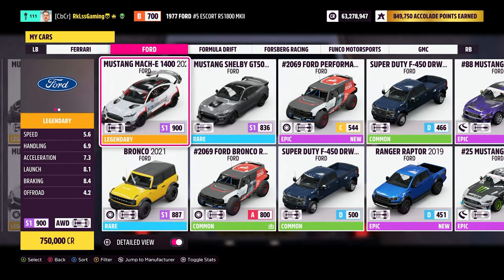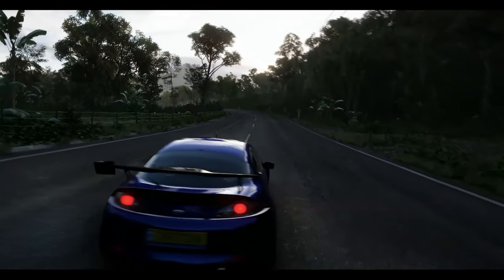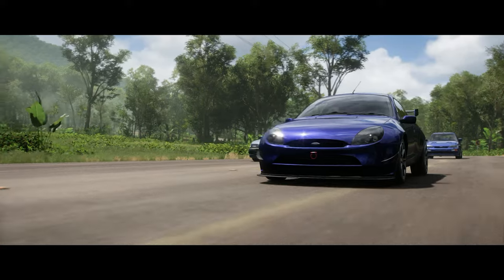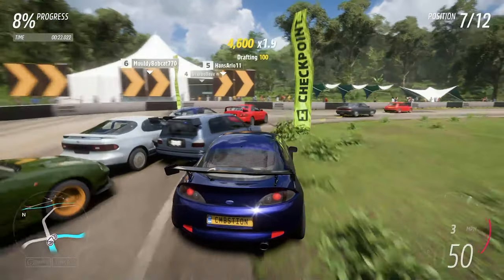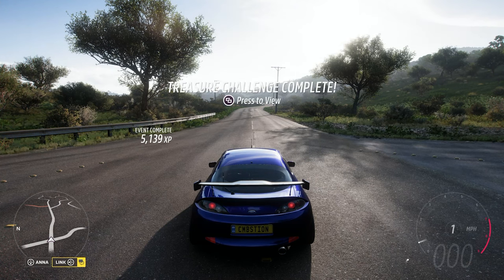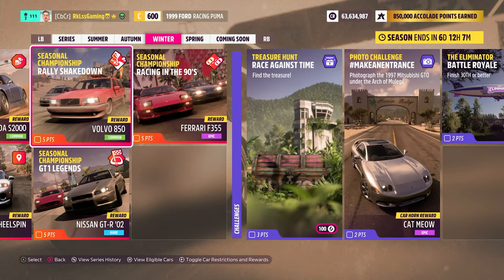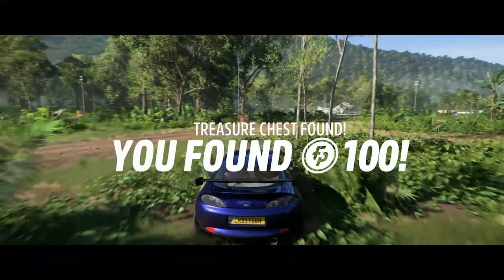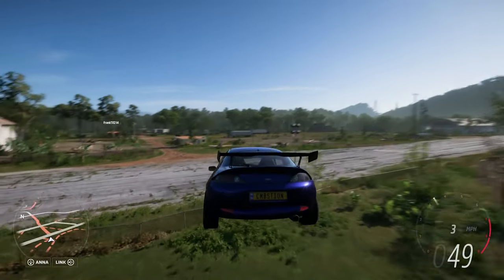Race Against Time Treasure Hunt - 1999 Ford Racing Puma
Forza Horizon 5 Race Against Time Treasure Hunt Full Guide.  Grab your 1999 Ford Racing Puma and join along.